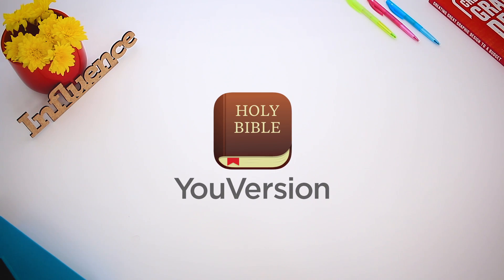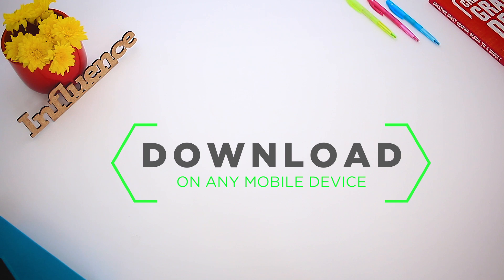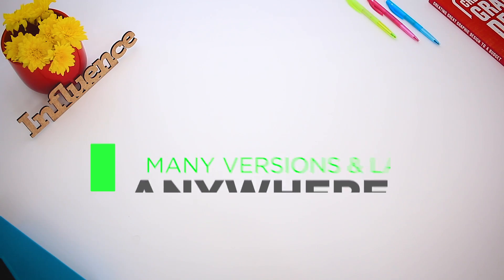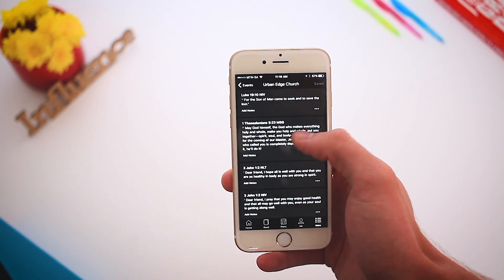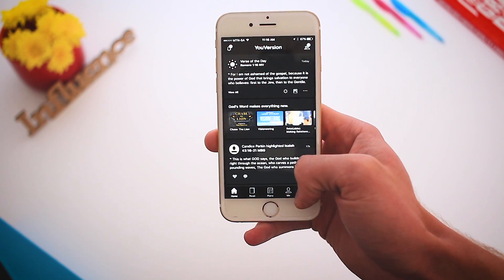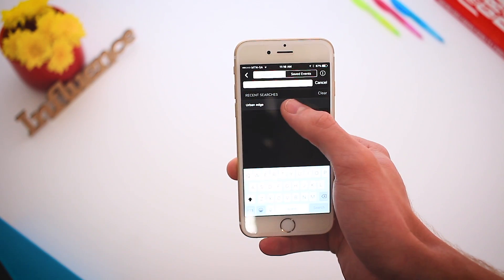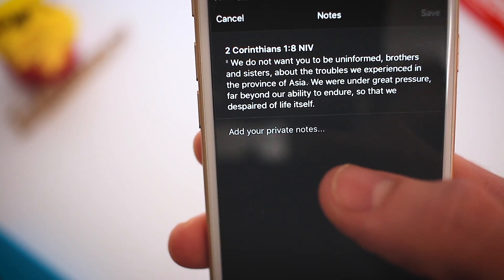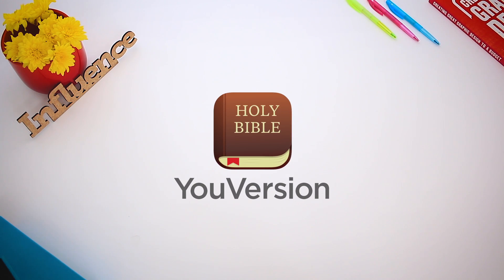1 Jan News